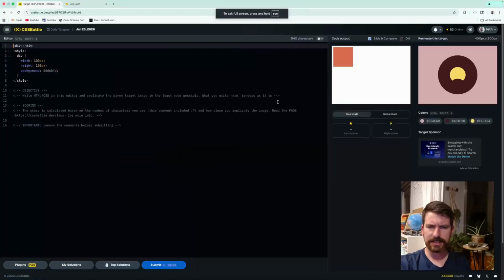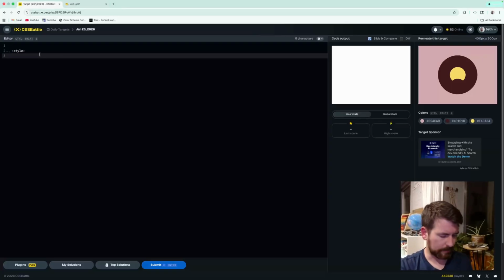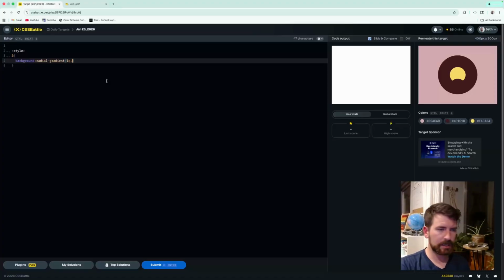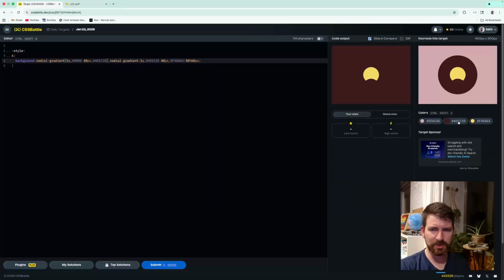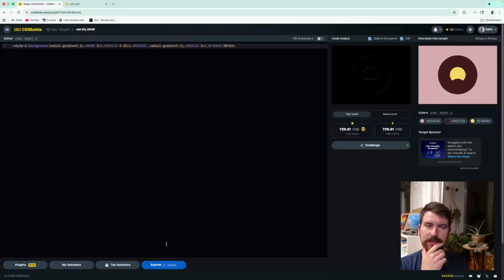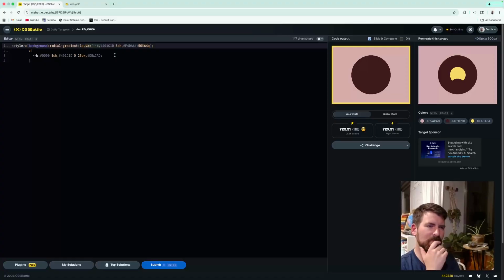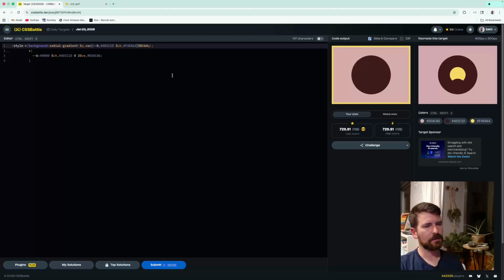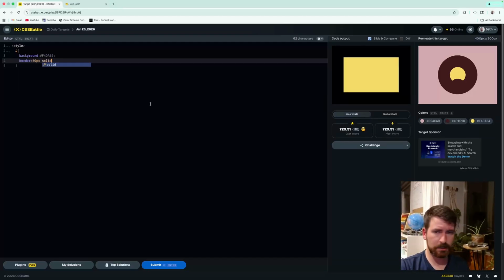CSS Battle Daily Target - Ball Valve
My first solution was the best one, I explored a couple. I went with two radial gradients. Final character count: 118.
If you are curious about Torc it is free to join, the discord community is pretty great.